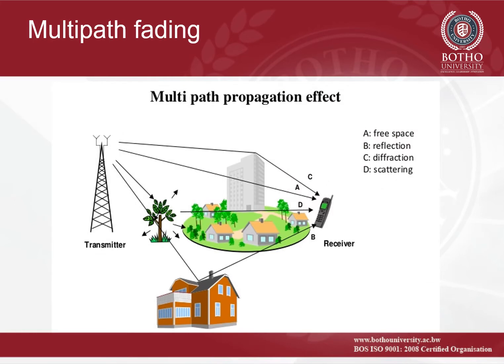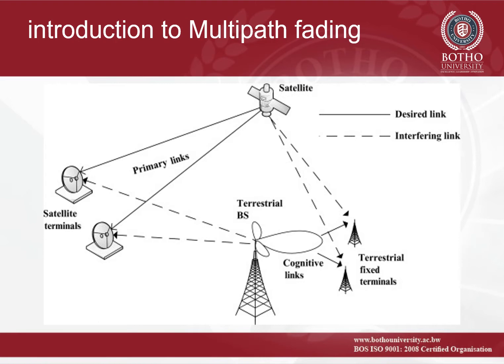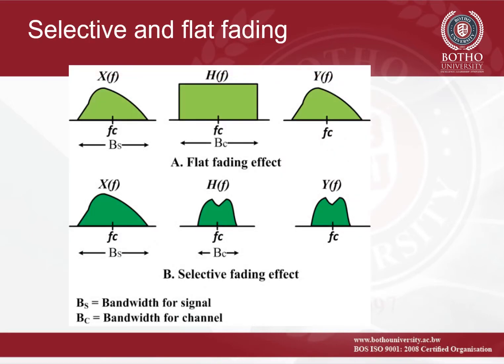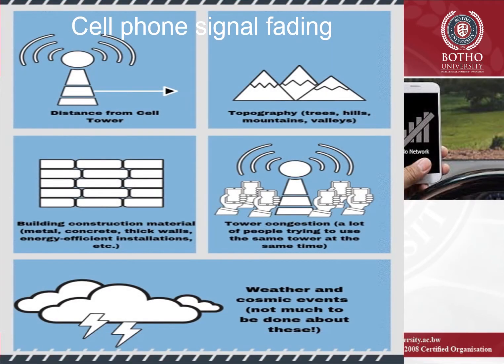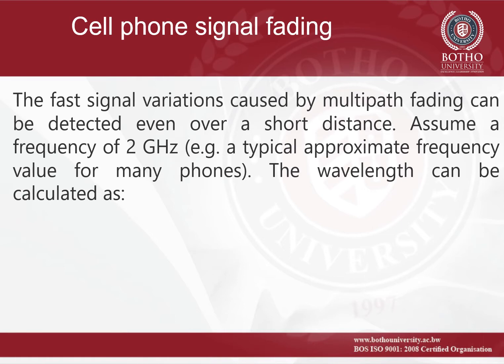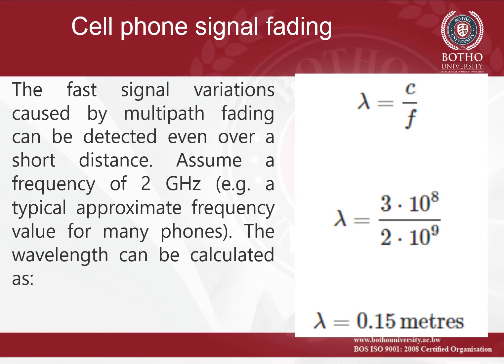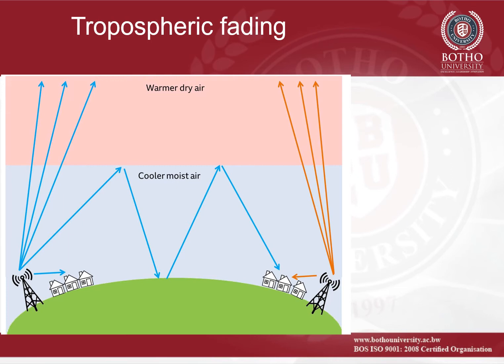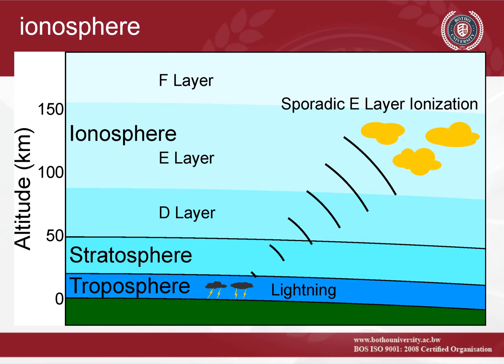Slide 3 - Multipath Fading & Propogation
an introduction to Multipath fading.
revisiting Selective and flat fading.
Cell phone signal fading
Ionospheric fading
Tropospheric fading
Radio Wave Propagation & Atmosphere